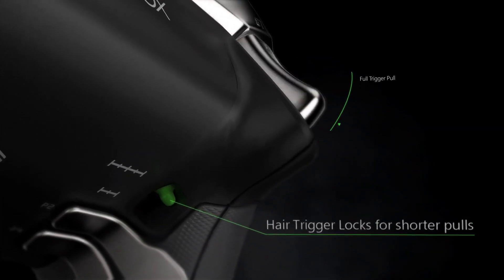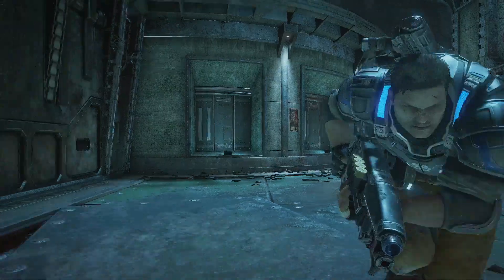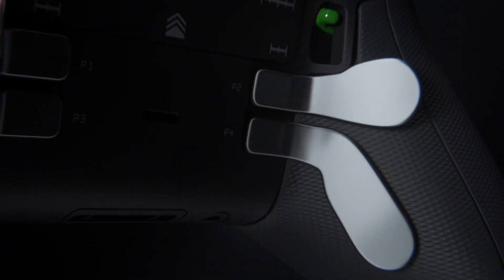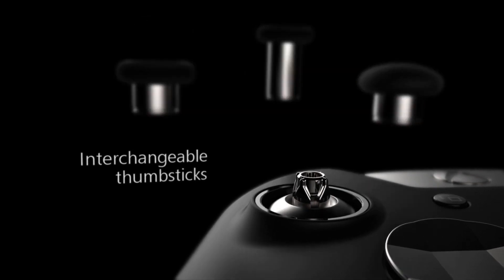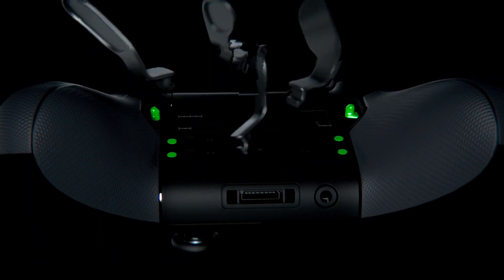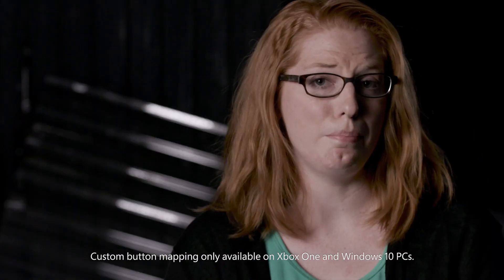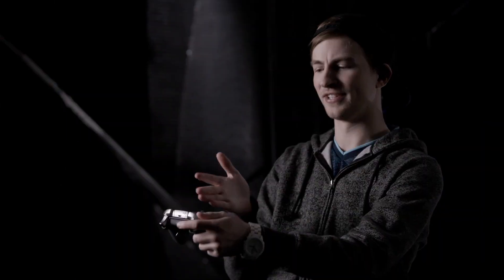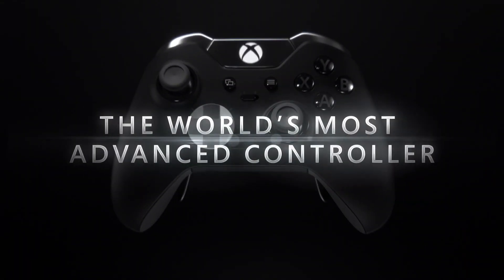The World's Most Advanced Controller: Xbox Elite Wireless Controller (2017)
Xbox Elite Wireless Controller - The World's Most Advanced Controller

Pro-level customization for a competitive edge.

We set out to create a performance-class controller to meet the needs of today’s competitive gamers. Designed in collaboration with pro-level players, the Xbox Elite Wireless Controller unlocks your full potential and adapts to your unique style of play. Experience game-changing accuracy, faster speed, and a tailored feel unlike anything before.

Xbox MVPs are community leaders who’ve demonstrated an exemplary commitment to helping others get the most out of their experience with Xbox products and services. They share their passion, knowledge, and expertise with Xbox and the community while encouraging others to do the same.

The currently most popular games ➤
The most requested games ➤
The best reduced game offers ➤

Following XboxViewTV on this channels

The XboxViewTV Gameplay Trailers channel is your destination for the best new trailers. Whether it's the latest game releases, an game documentary, or that new you've been waiting for, the XboxViewTV team is here day and night to make sure all the best new game trailers are here for you the moment they're released.